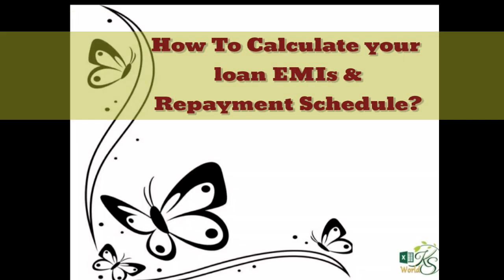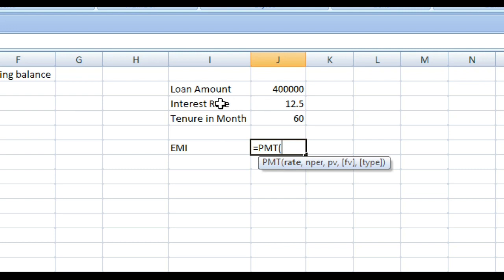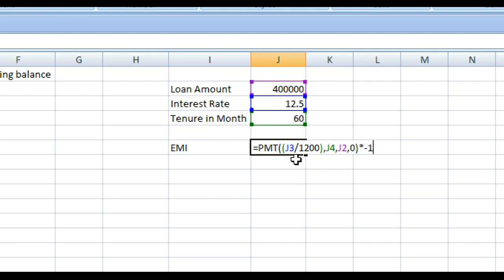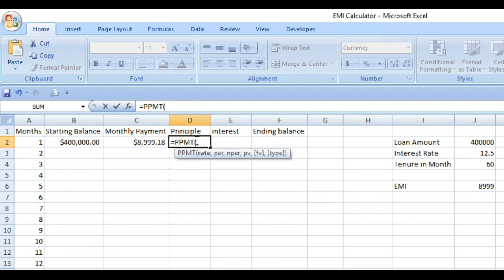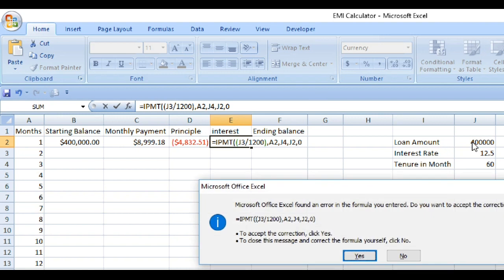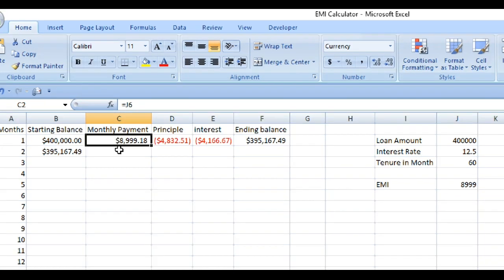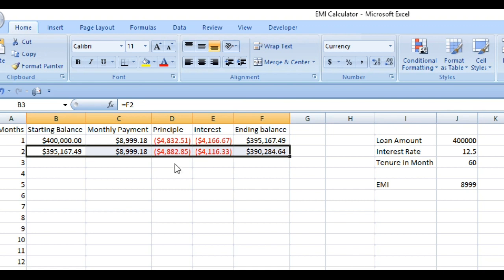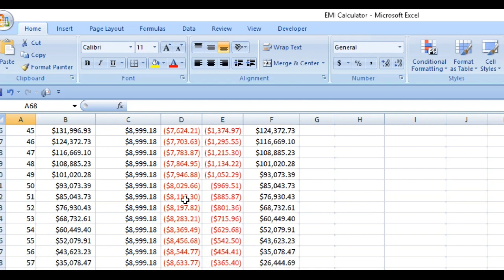EMI Calculator English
Explained about how can we calculated loan EMI and Repayment schedule